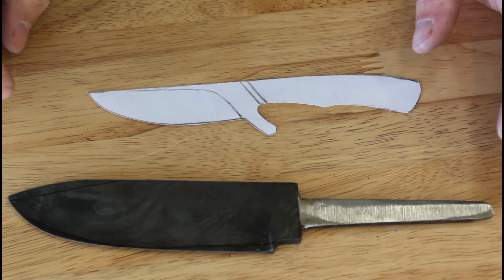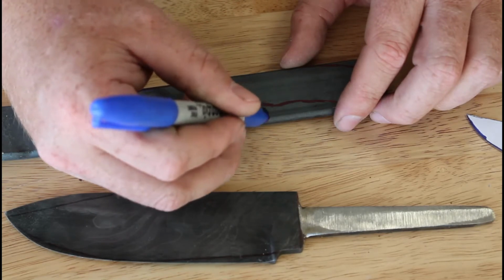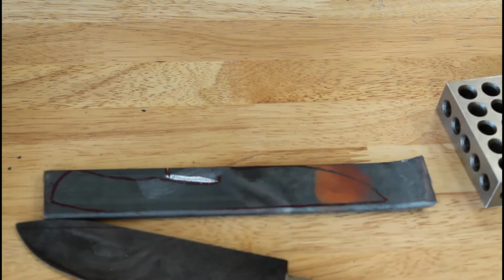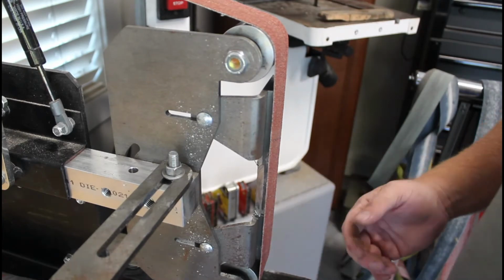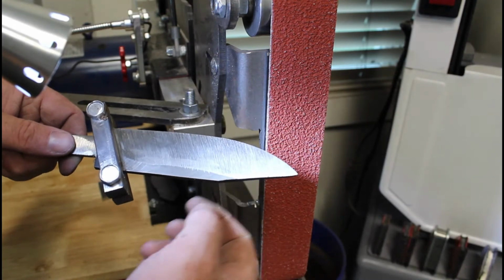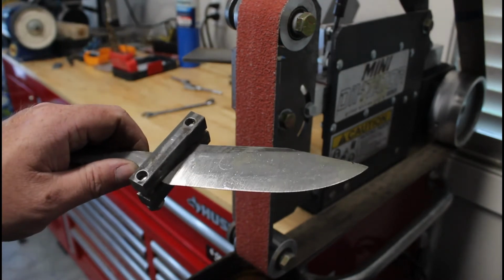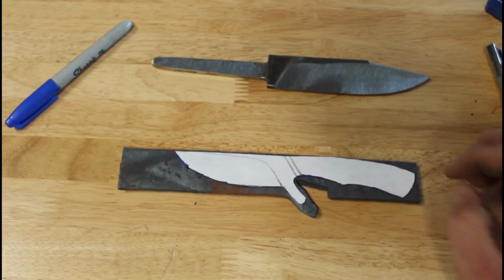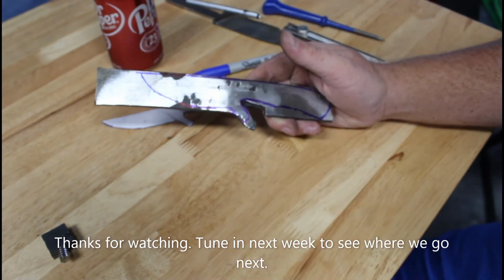New Knife build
Bit of a day in the life of a part time knifemaker. Get off work and get to work in the shop. This video shows me making a customer knife and me changing the low layer Damascus knife profile.